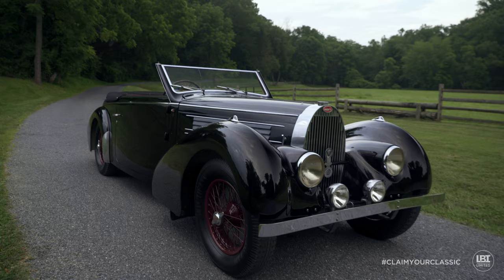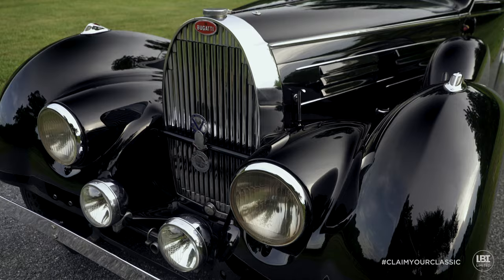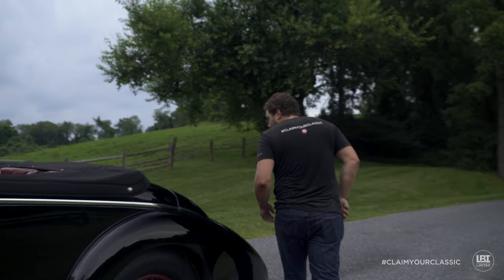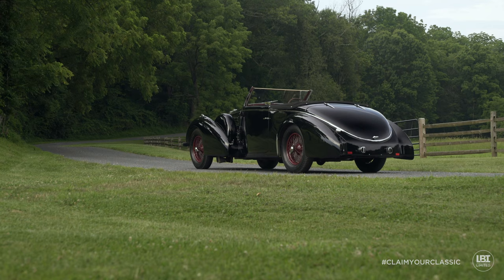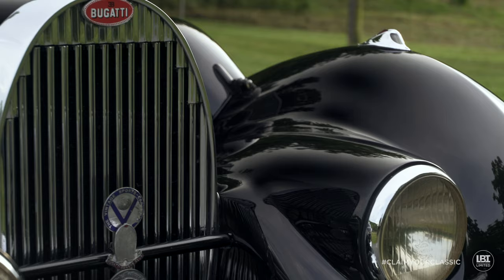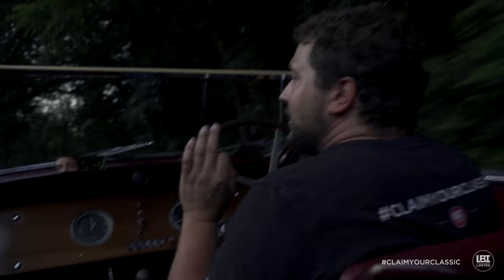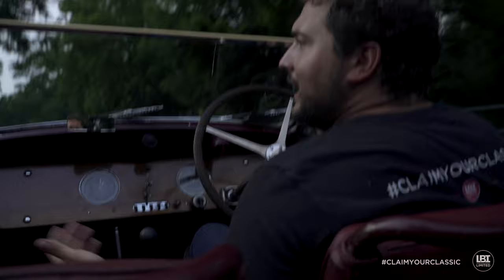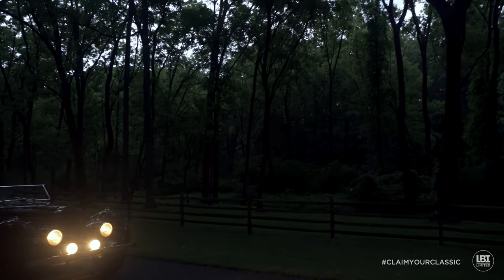A Very Special 1938 Bugatti Type 57, Chassis # 57679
We are very excited to be bringing this car to market. This is a 1938 Bugatti Type 57 Stelvio by Gangloff, Chassis # 57679, with some very interesting history. This car was delivered new Francis Curzon, 5th Earl Howe, who was a Bentley team driver in the 1930s and won the 1931 24 Hours of Le Mans behind the wheel of an Alfa Romeo 8C. Join us while we photograph this amazing car in a very fitting setting as well as take this Type 57 for a short drive to experience the mechanical brilliance that is present in early Bugattis.

For more information on this car or to submit an inquiry, please visit the listing on our site:

To see the rest of the vehicles we currently have available, please visit our current offerings page: